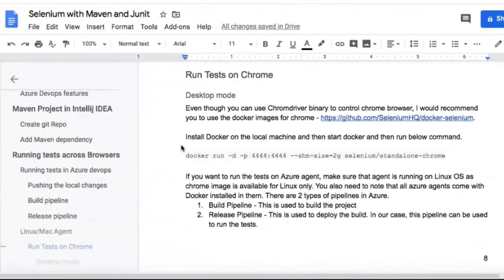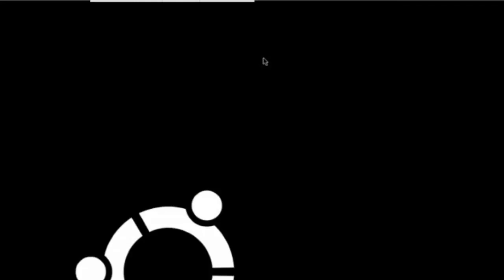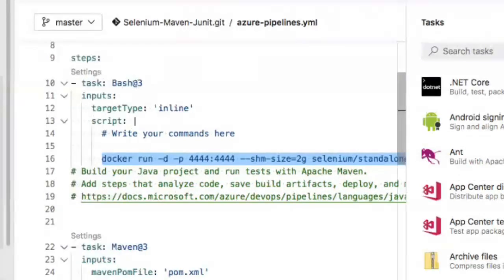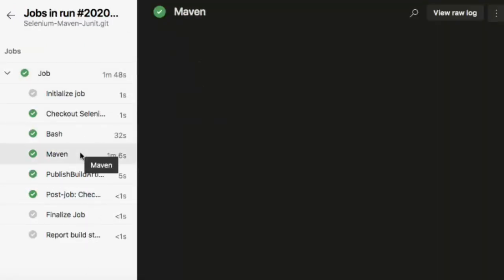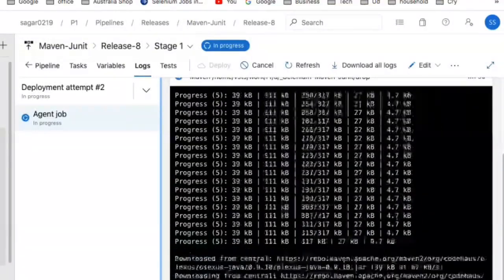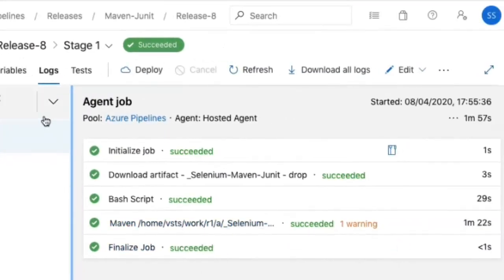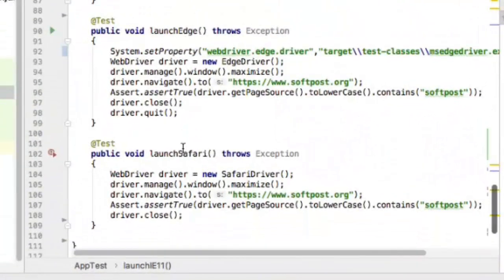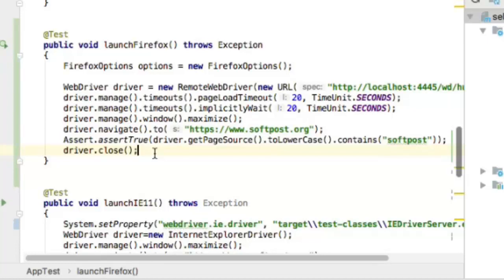Selenium execution in Azure devops - Part 2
Write tests for chrome, safari, IE11
Run tests on Azure
View Test reports